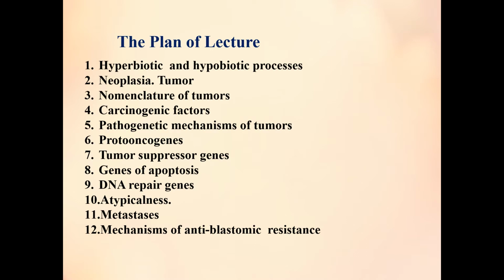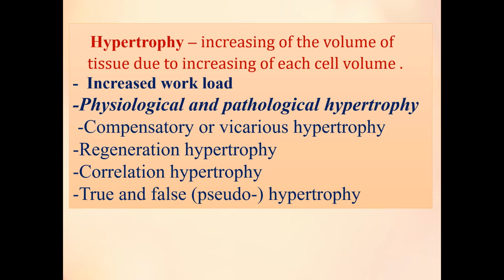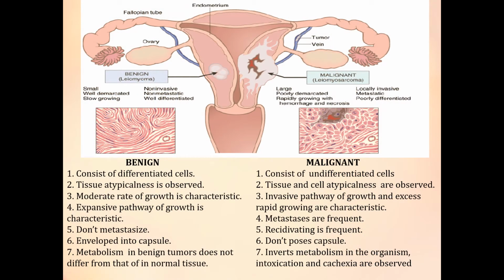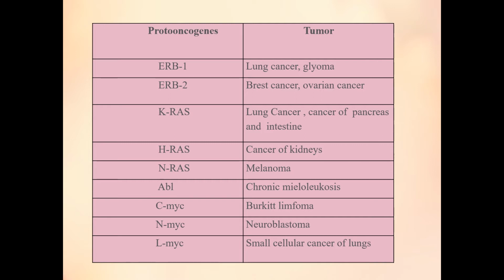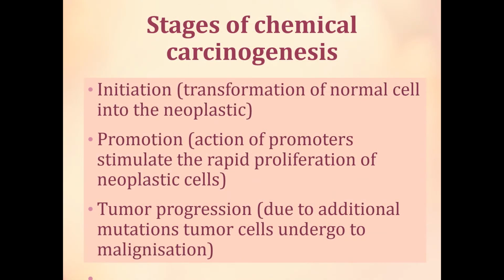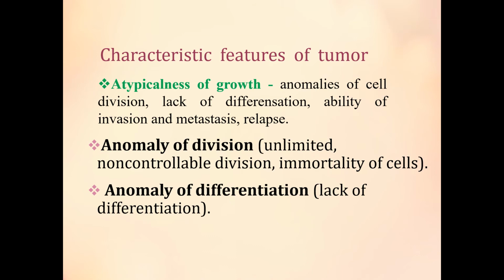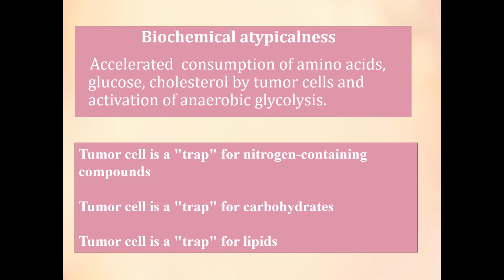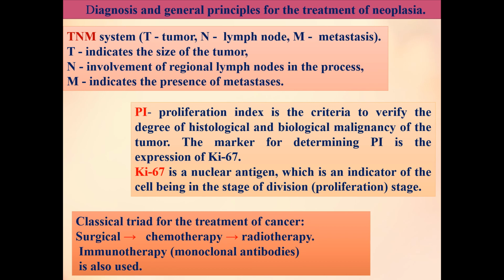Lecture 7. Pathology of tissue growth. Tumor.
Dosent Aliyeva Aida. Patoloji fiziologiya kafedrası.
Müalicə işi, İctimai səhiyyə  və Əczaçılıq fakültəsi 3-cü kurs tələbələri üçün.